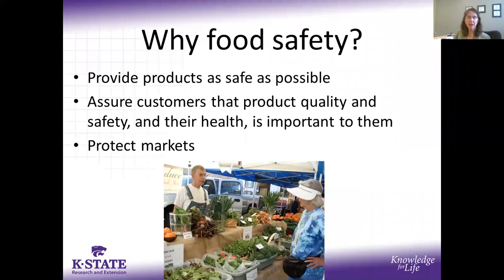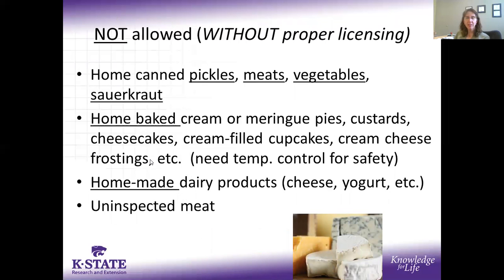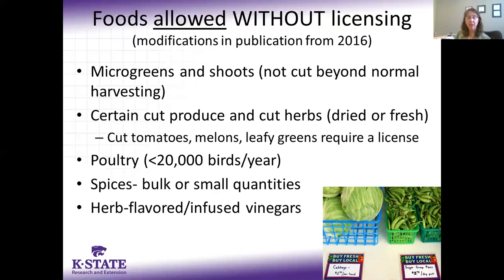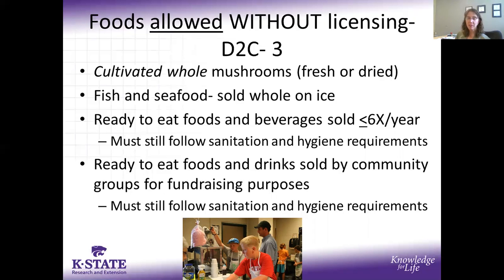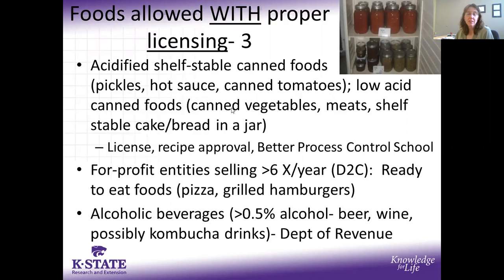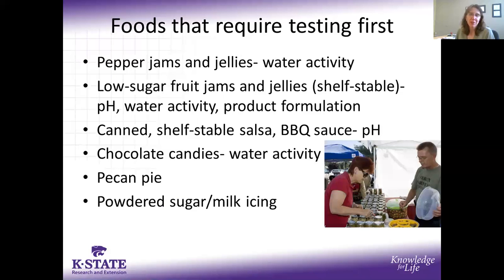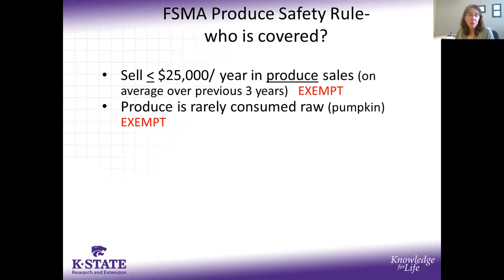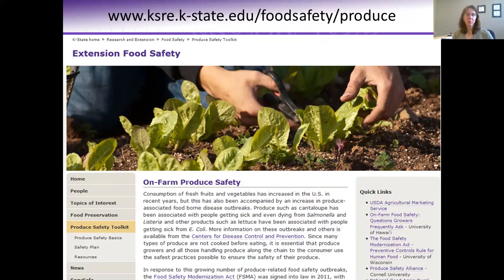Farmers Market Regulations Webinar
April 2017 webinar on current Kansas farmers market regulations. Dr. Londa Nwadike, K-State Research and Extension